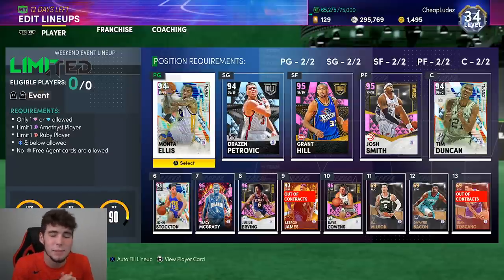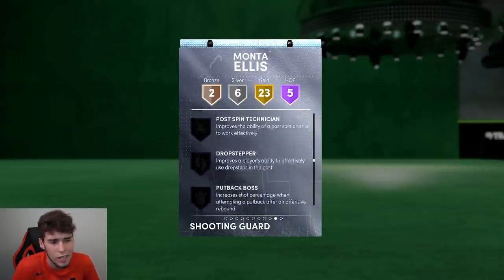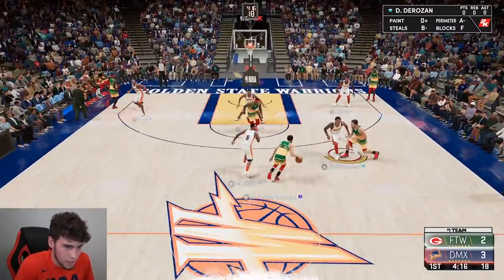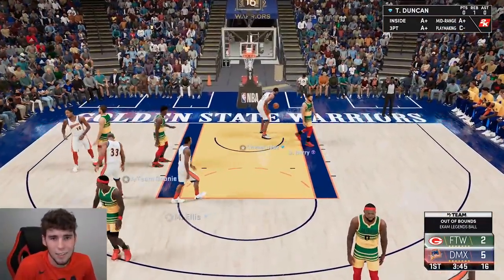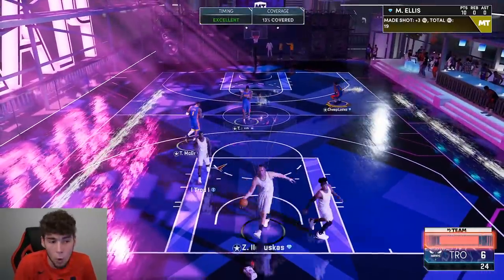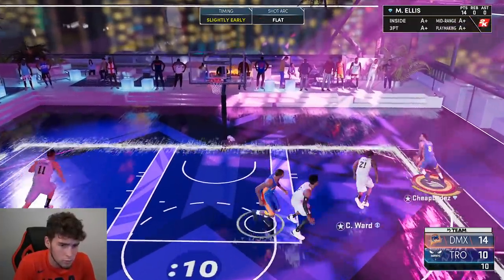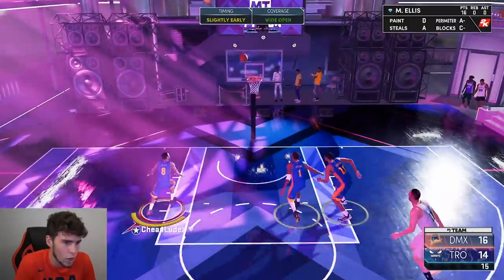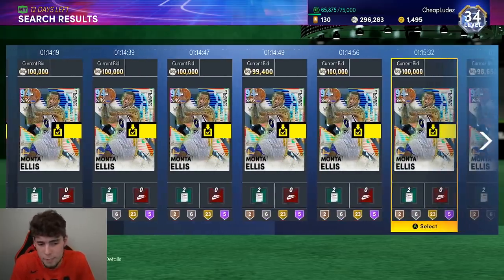GLITCHED DIAMOND MONTA ELLIS GAMEPLAY! HE IS SO MUCH BETTER THAN YOU THINK IN NBA 2K21 MyTEAM!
These new Flash 3 packs contain a multitude of players and cards for this promo in NBA 2K21 MyTeam. These cards include pink diamond Kevin Garnett, glitched diamond Zion Williamson, glitched diamond Monta Ellis, diamond DeMar Derozan, amethyst Tom Gugliotta, ruby Nick Anderson and ruby Kyle Korver. In this video, I do a gameplay with the glitched diamond Monta Ellis. As a point guard, Ellis is the most complete PG in the game. He has an amazing release, great dribble sigs and will dunk on everyone. This combination makes him impossible to stop. How does Ellis compare to other top point guards such as pink diamond Steph Curry and diamond John Stockton? Is he worth getting for your no money spent, budget or god squad?